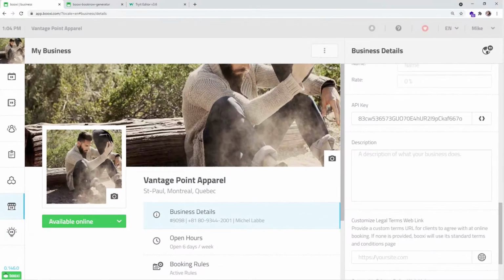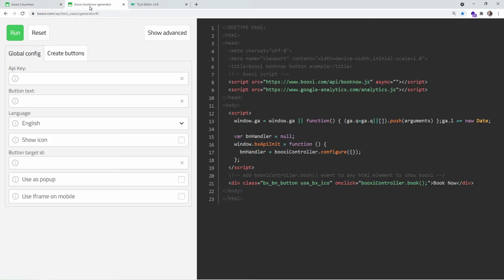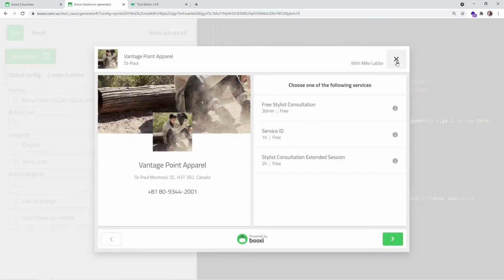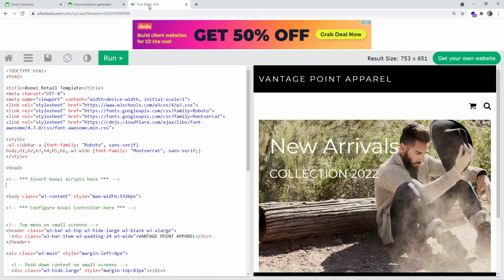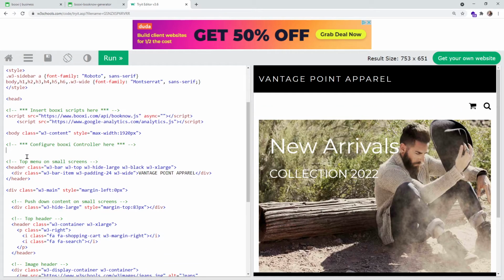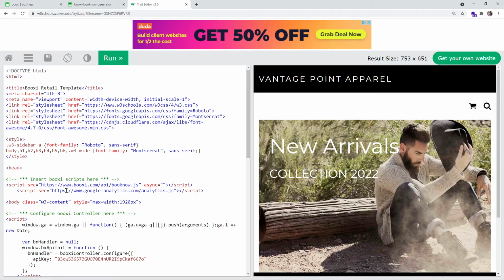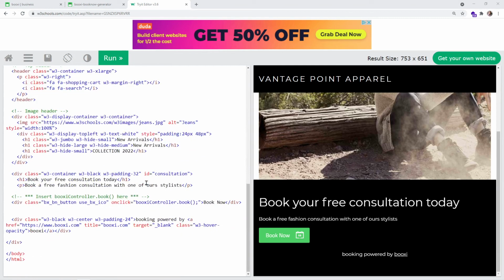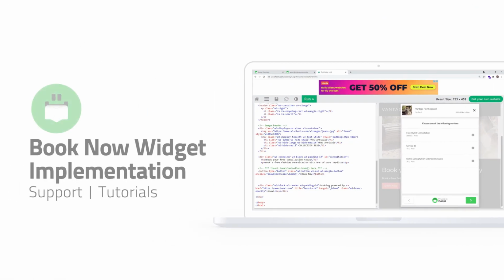"Book Now" Widget Implementation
This tutorial guides you through the steps of implementing the "Book Now" widget on any website/platform using the code generator below.